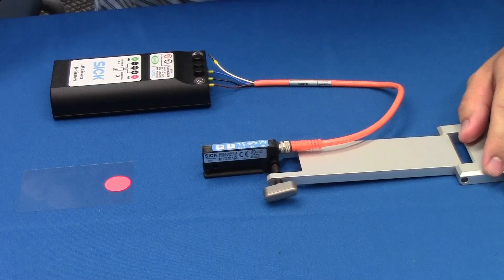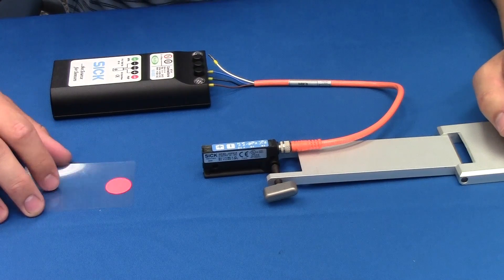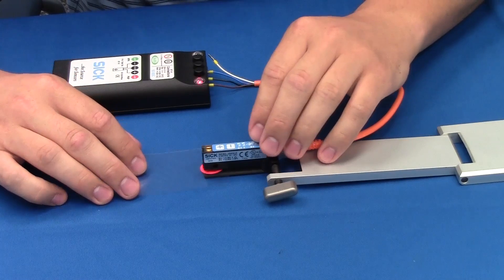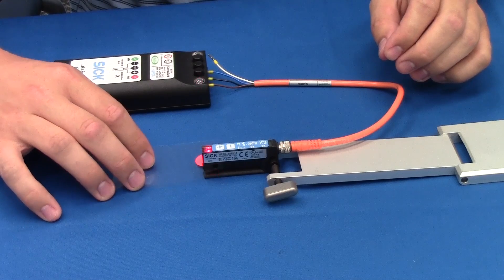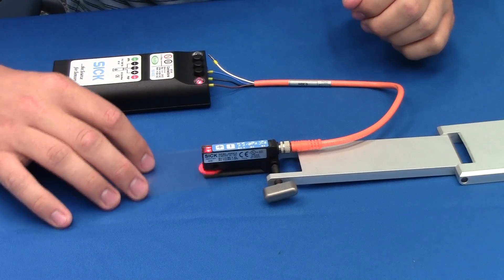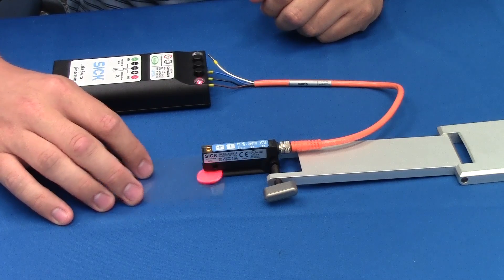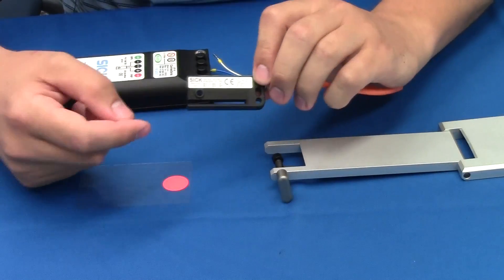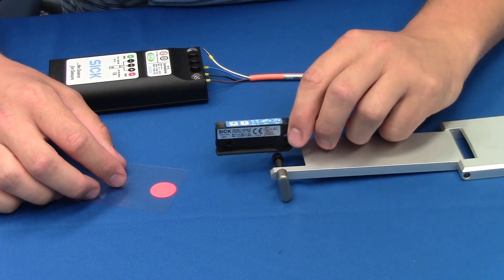How to set up the WFS Industrial Sensors Demo Case from SICK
Sales Training: How to set up the WFS Industrial Sensors Demo Case from SICK.